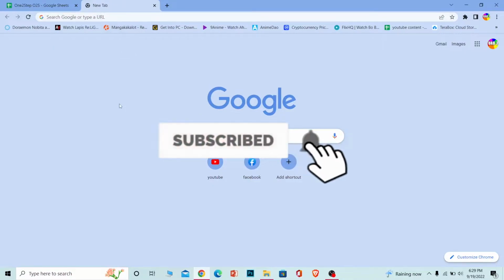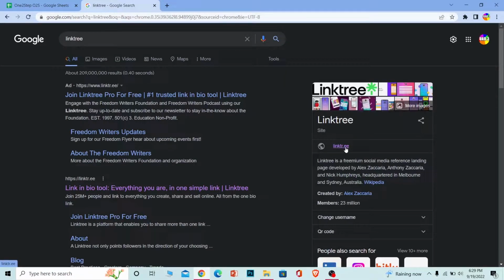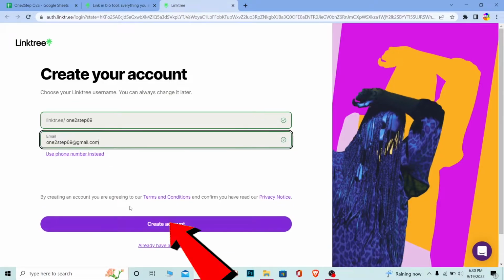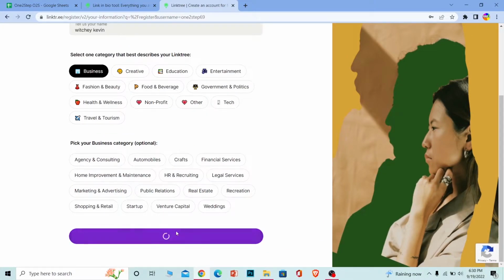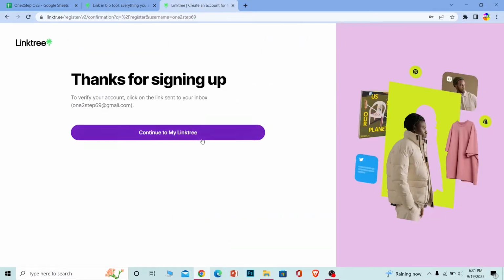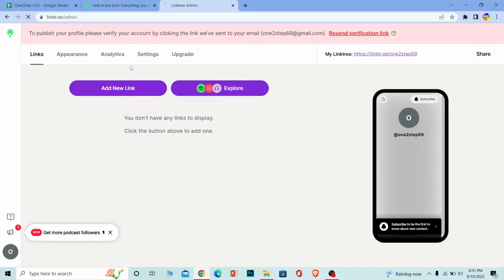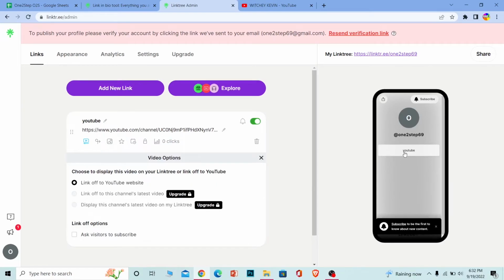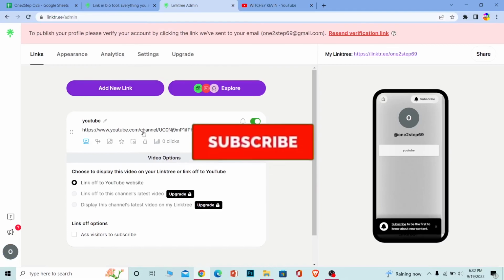How to Setup And Use Link Tree | Link Tree Setup 2022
This video walks you through the step-by-step process of how to setup and use link tree. Watch the video till the end and learn the steps in detail. The first step is to search for a link tree like this. Linktree will take you to the official website of linktree. Do this and click on claim your link tree.